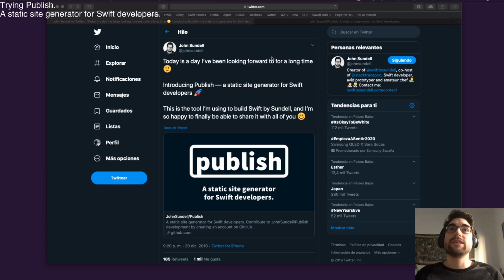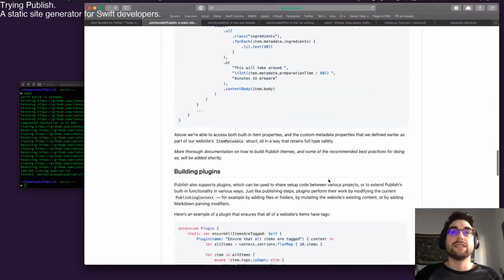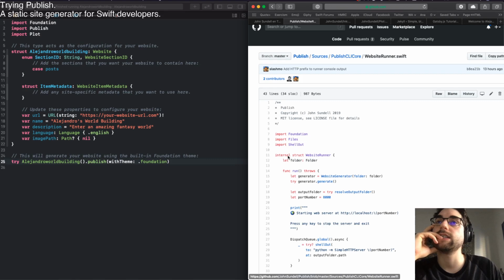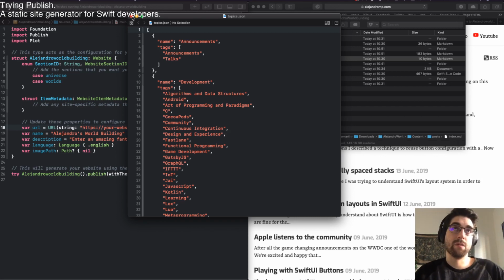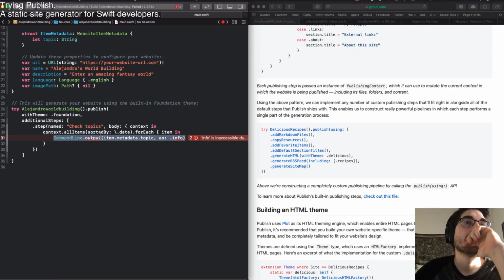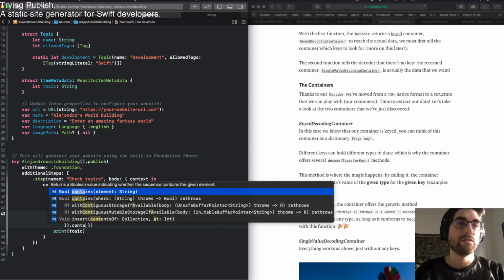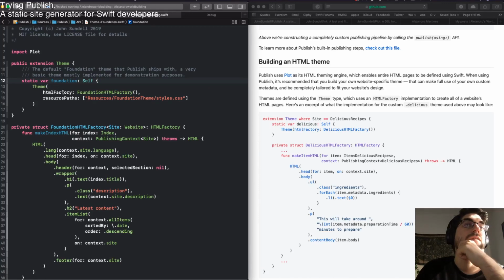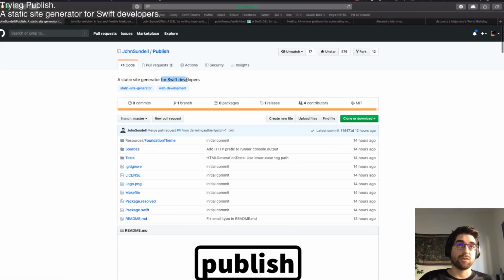Trying Sundell's Swift static web generator Publish